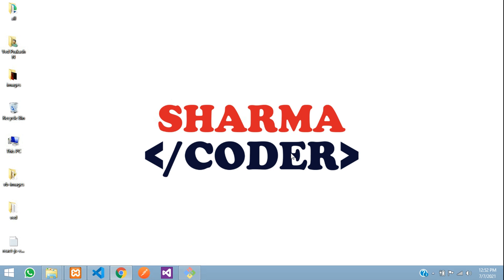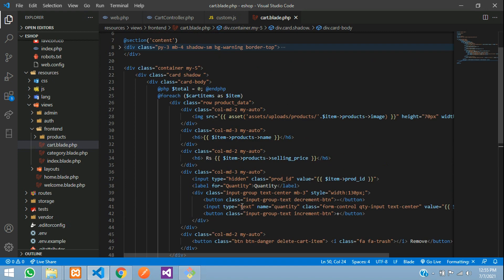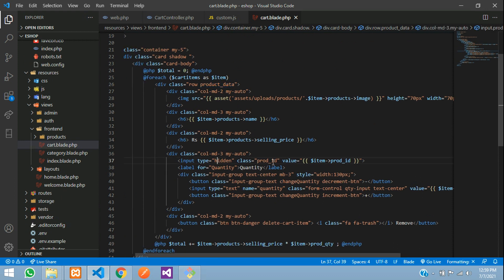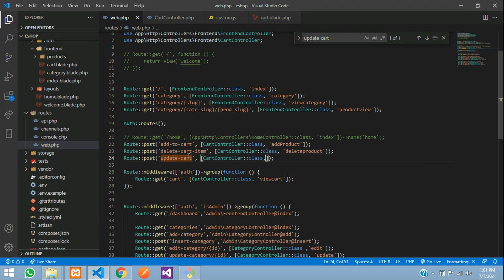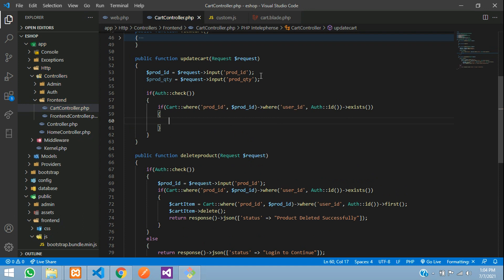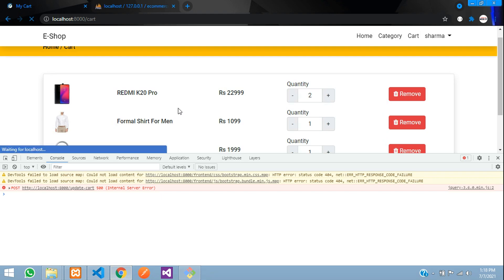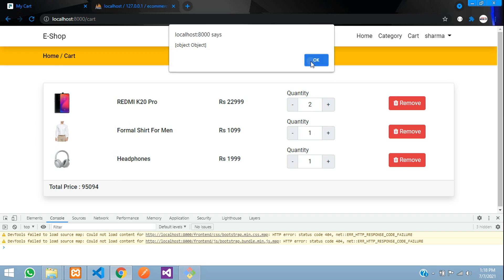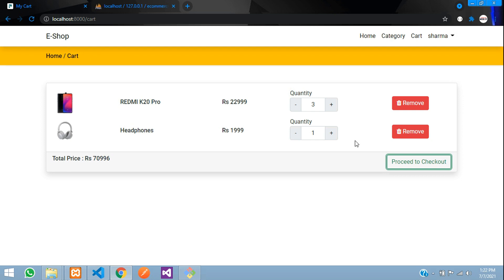E-com Part-24: Calculate the cart total price | Change total price on quantity increment / decrement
In this video, you will learn how to calculate the total cart price. When the user increases or decreases the quantity of a product, the total price will change and when the user removes a product from his cart, the total price will change.